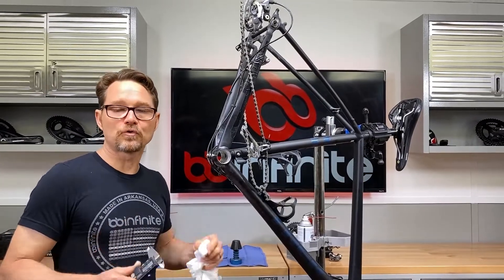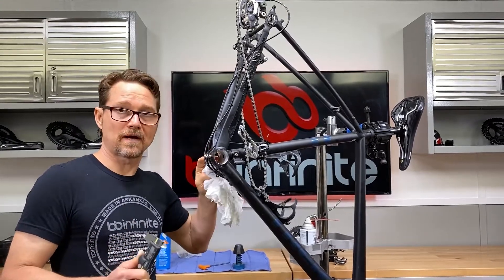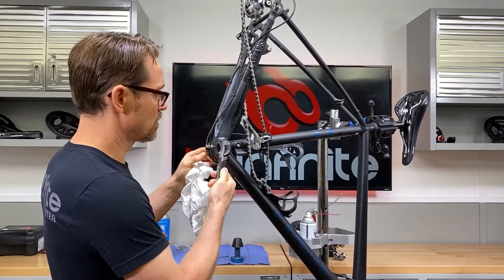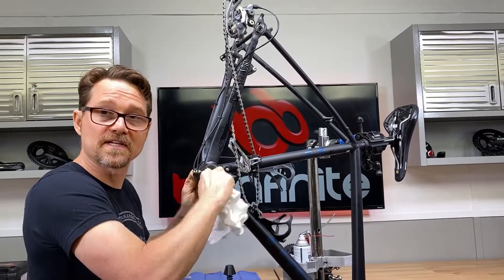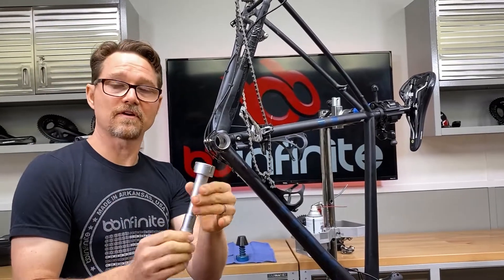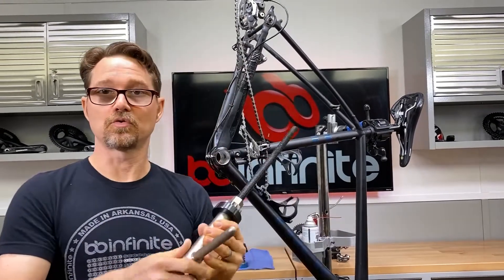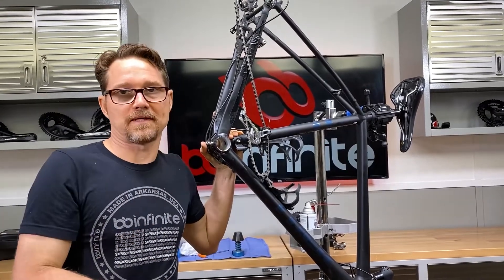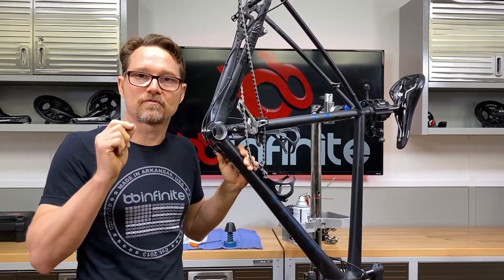Reaming a Pressfit BB Frame Shell to Size Vid-1: Introduction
Part 1 of 5: Some BB frame shell openings are too tight. Some by a lot. In order for your bike to be any good you must correct this condition, but the first step is to confirm your suspicions. This is how it’s done.